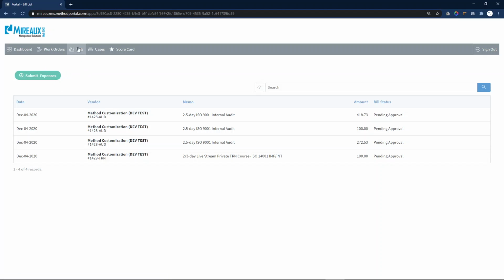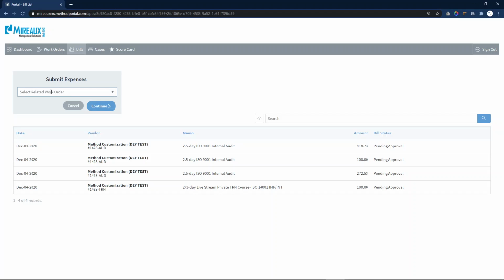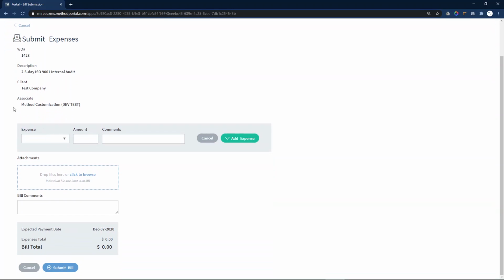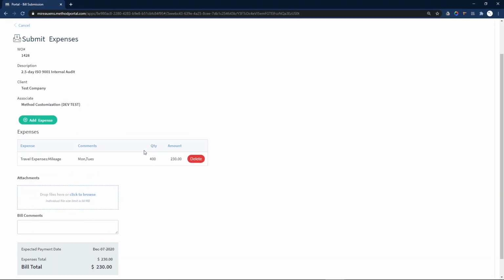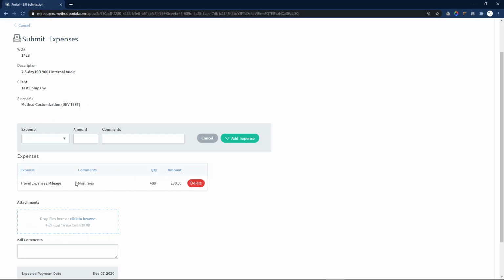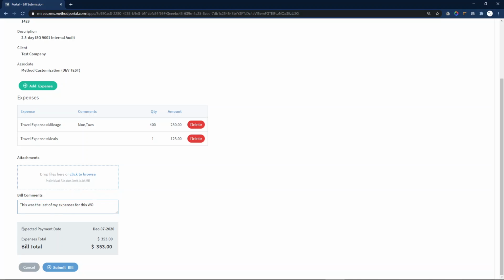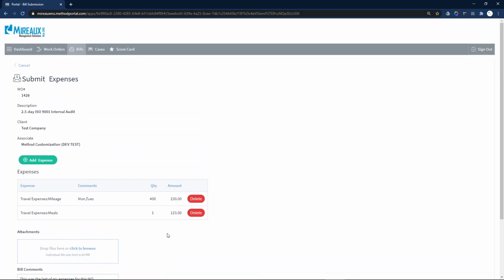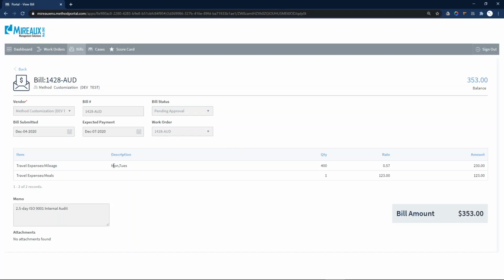(eLearning) Submit Expenses